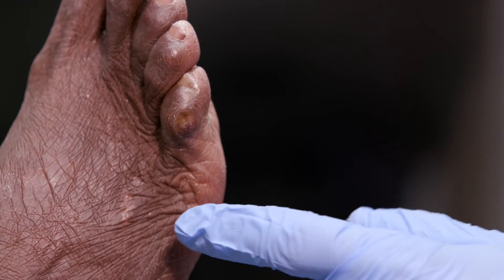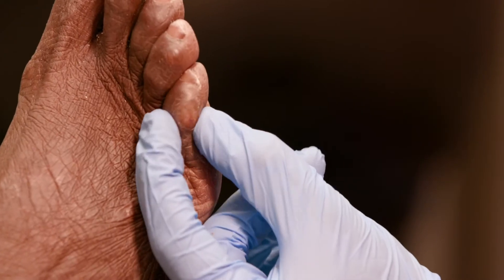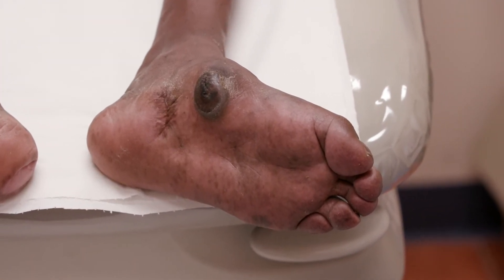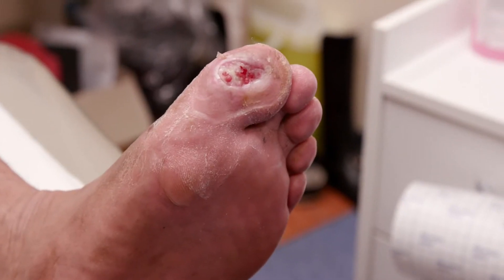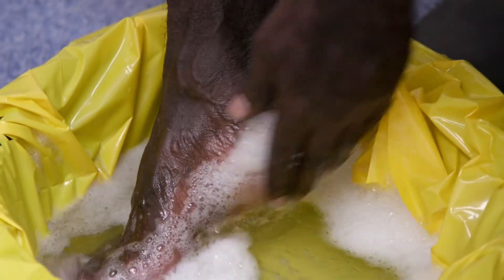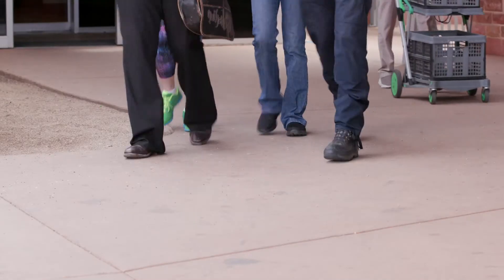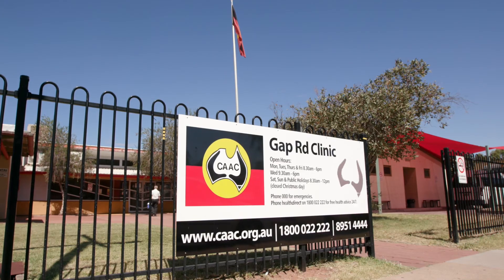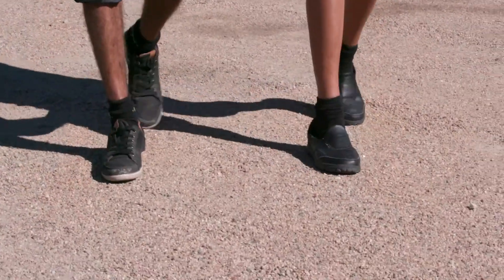A Foot Doctor Can Help - English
The Central Australia Health Service’s Podiatry Department has created a short video narrated in various Aboriginal languages to promote healthy feet in Central Australian communities. The video is intended to educate people to take care of their feet to prevent wounds, which can and often do result in wounds, infection and subsequent amputation.